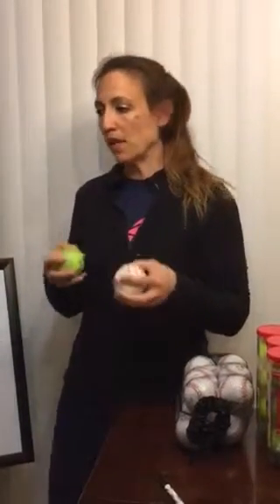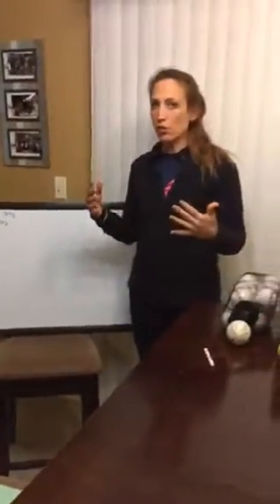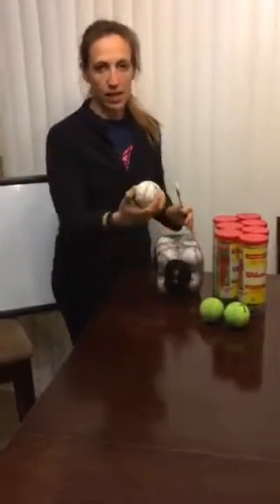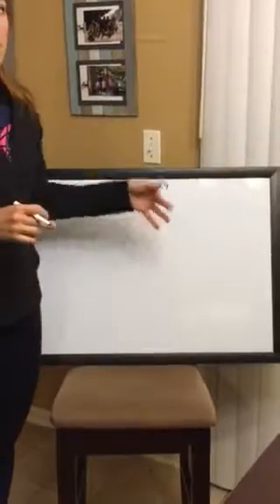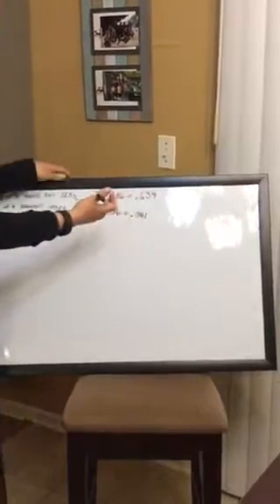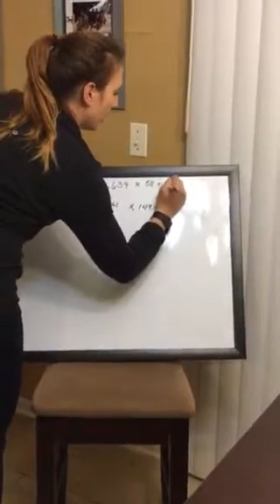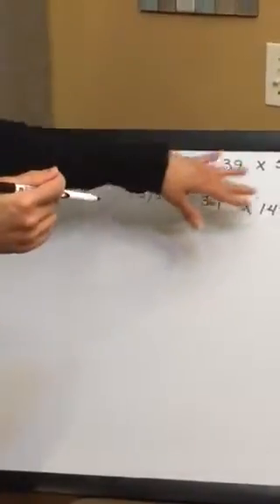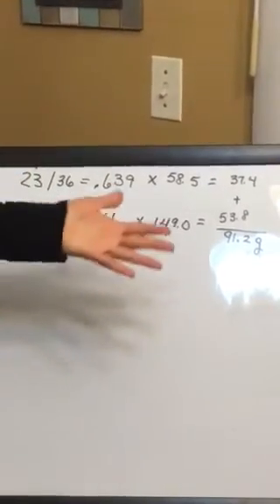Average atomic mass example